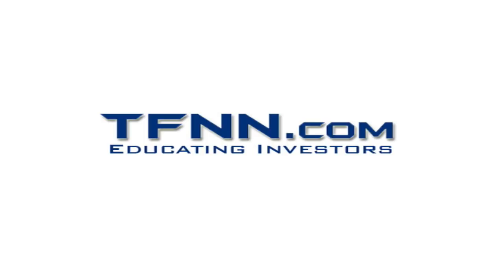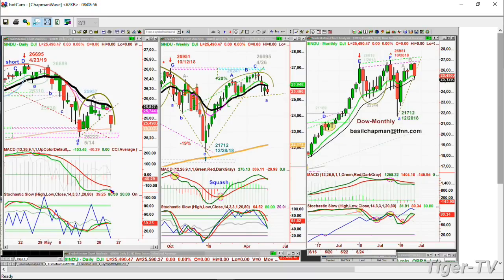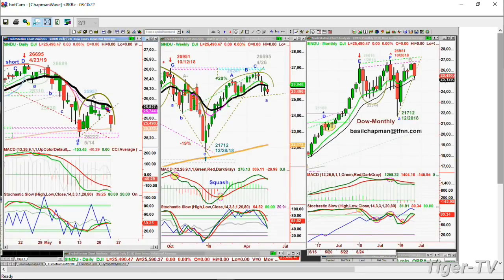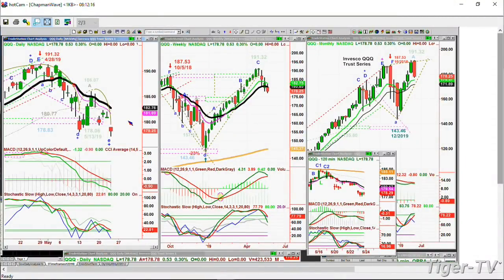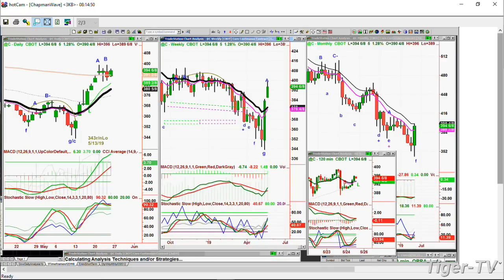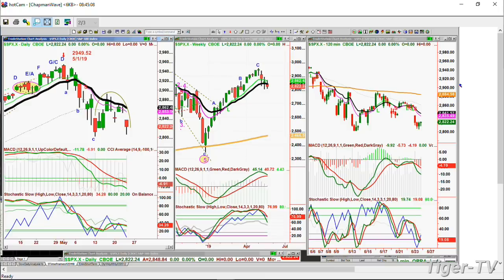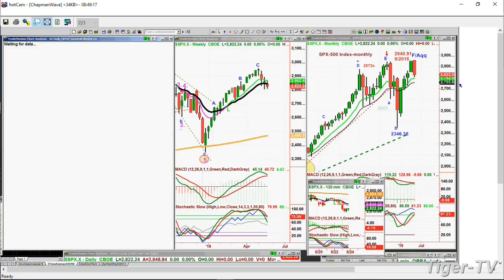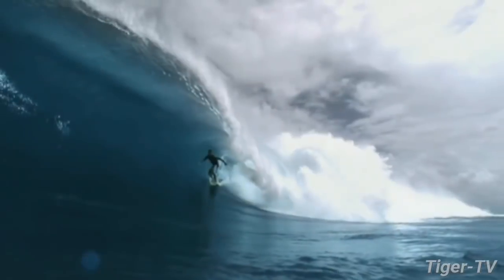May 24th, Tiger Technician's Hour on TFNN - 2019